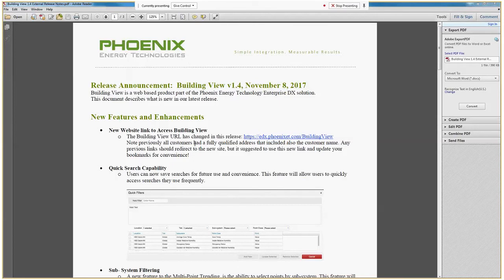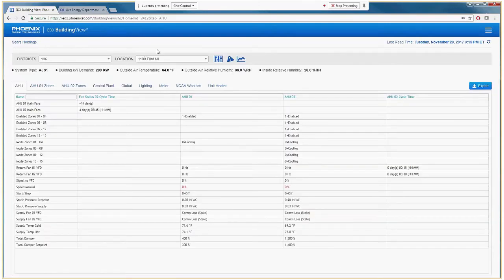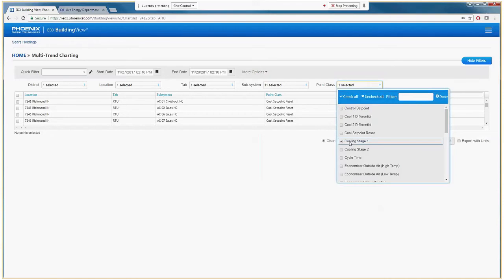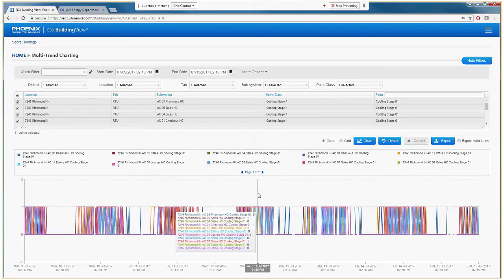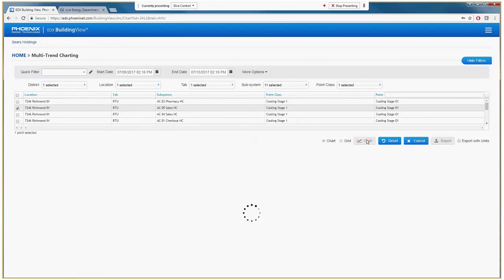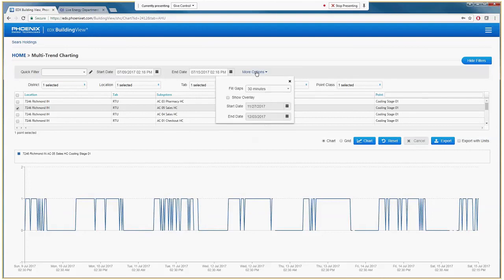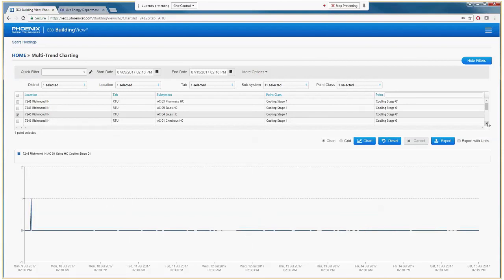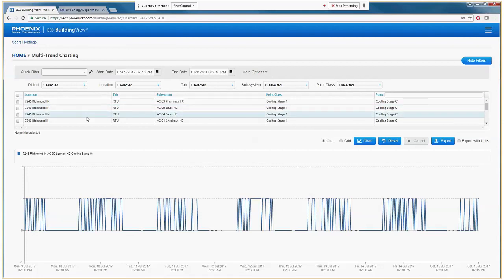PET Building View Enhancements Filtering Using Checkboxes